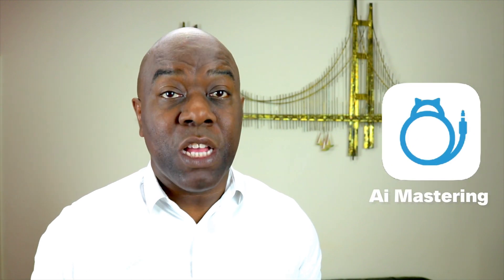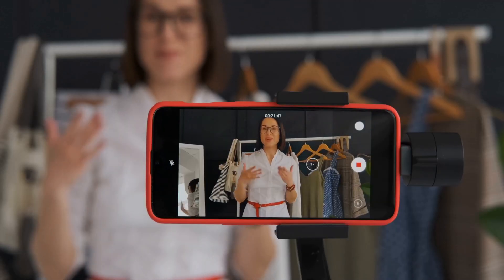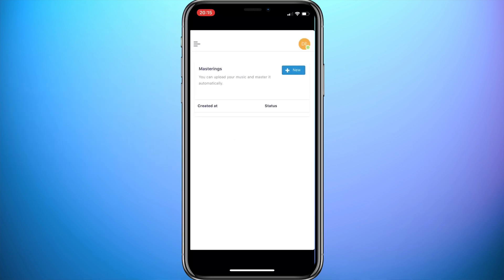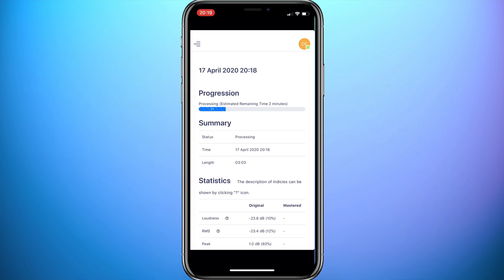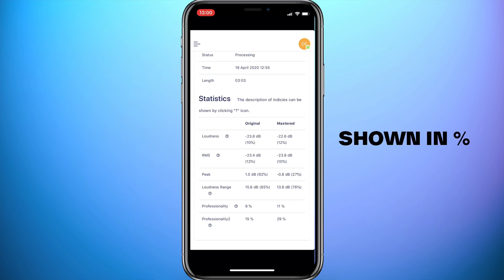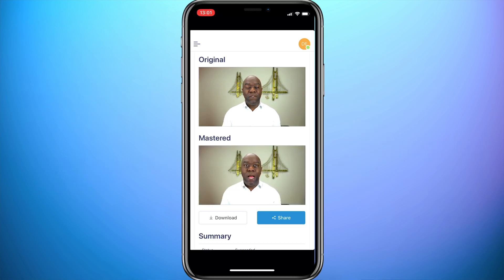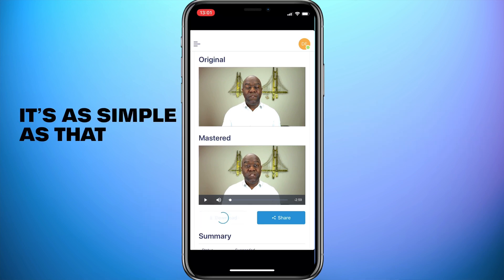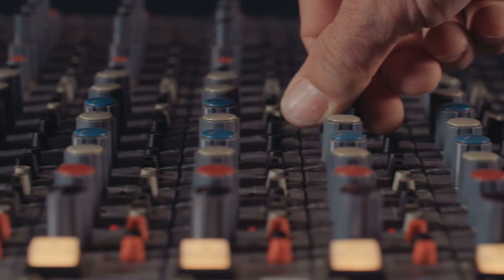80% Better Sound From Your 1 FREE Ai APP | Ai MASTERING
80% Better Sound From Your 1 FREE Ai APP | Ai Mastering. Sound from your phone just got amazing.

Ai Mastering is currently a free app that improves the sound of your audio in your videos using artificial intelligence.

The app is very simple to use and the results will amaze you. There is no need for any manual adjustments. Ai Mastering uses Ai to get your videos to optimise your videos for YouTube. Reduces noise in the video.

The app interface may not display all the bells and whistles of other apps, but it does its job well without distraction.

If you use your phone to record and edit then I urge you to try this app and listen to the results. With the ability to reduce noise and optimise the original sound to Youtube normalisation standards.